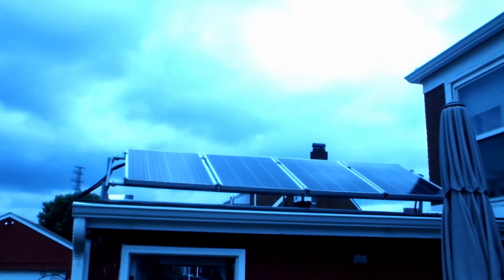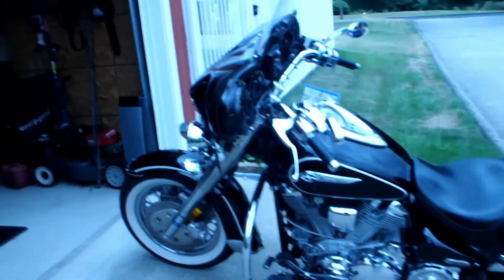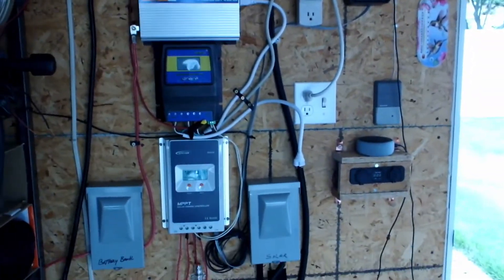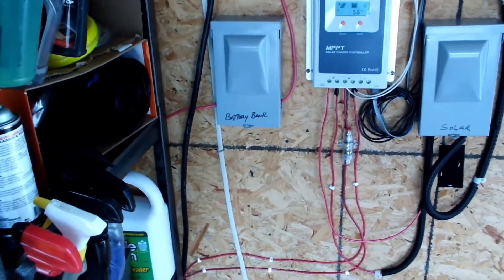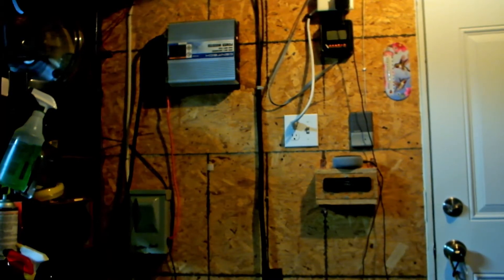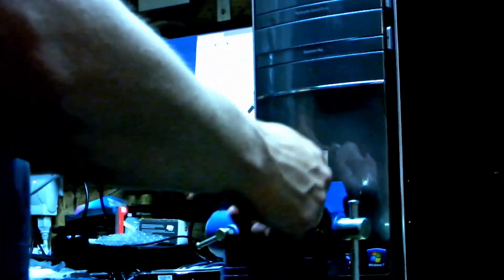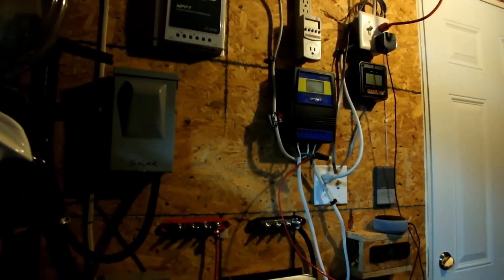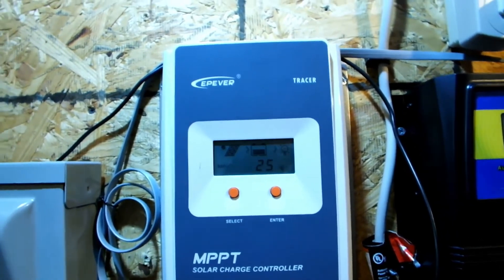500 WATT Solar Power Setup | Off Grid Garage System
Explore the world of off-grid power with our in-depth guide to a 500-Watt solar setup for your garage! In this video, we break down the key components, installation steps, and maintenance tips for a reliable off-grid power system. Whether you're a beginner or an enthusiast, join us on this eco-friendly journey towards energy independence.

1. 40 Amp breaker
2. 150 Amp breaker
3. 5/16" 4 Stud Power Distribution Block
4. EPEVER 40A Solar Charge Controller
5. MOES Automatic Transfer Switch: hyttps://amzn.to/2KRhyzt

SPREADSHOP - Print on demand merch for creators. Create and sell merch to your viewers for free!